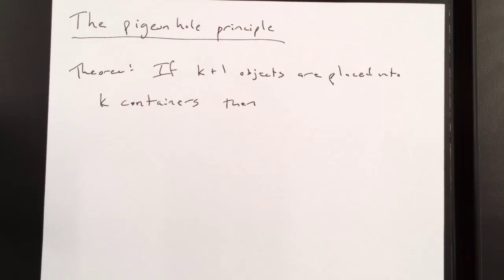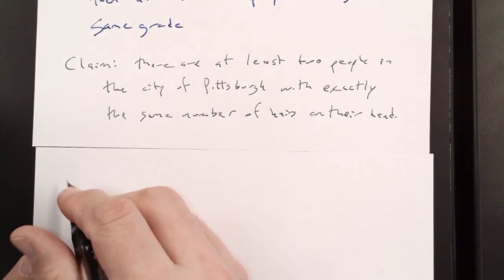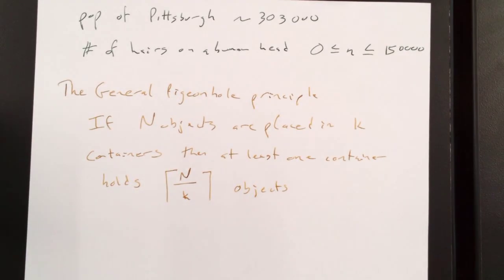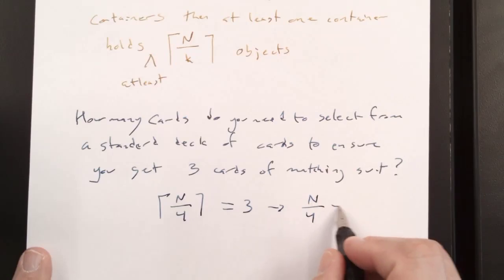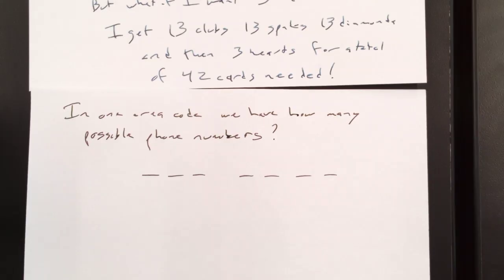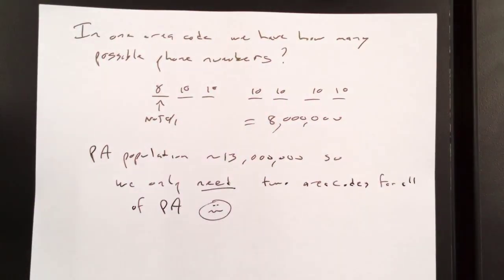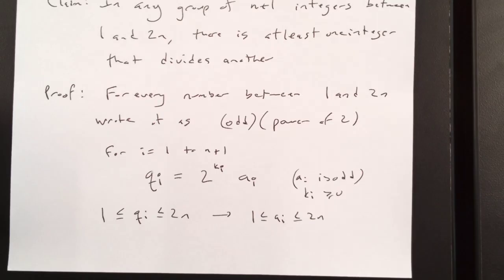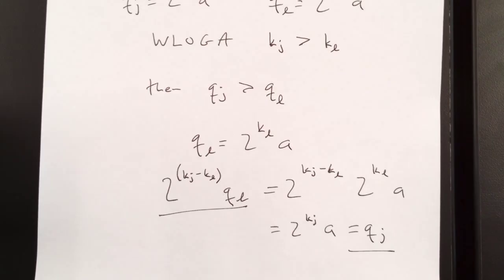SMA205 04142025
Class recording for SMA205 Discrete Math for Monday April 14, 2025